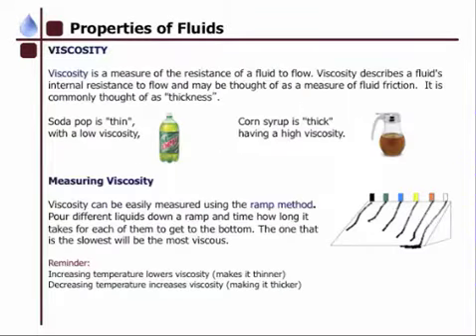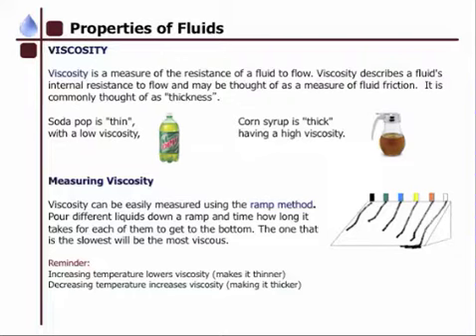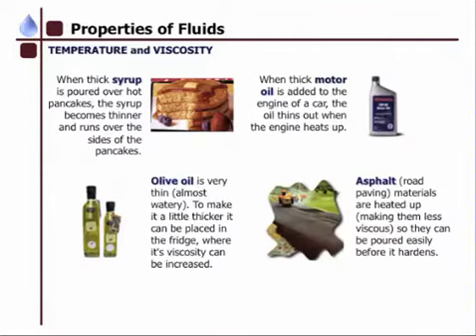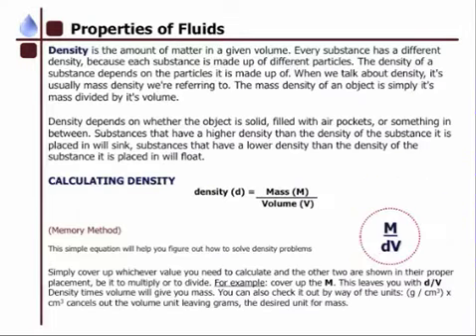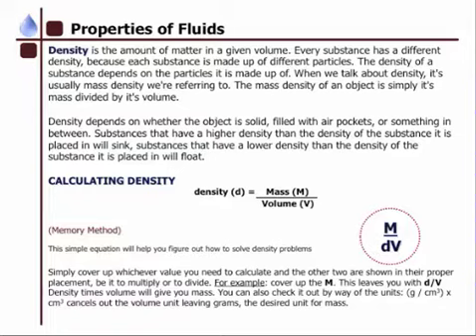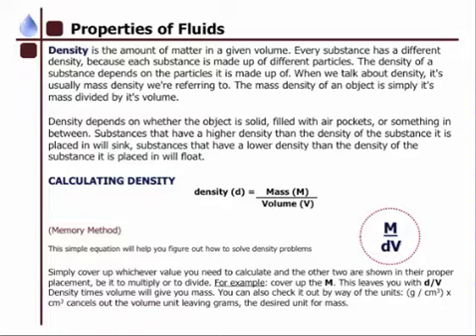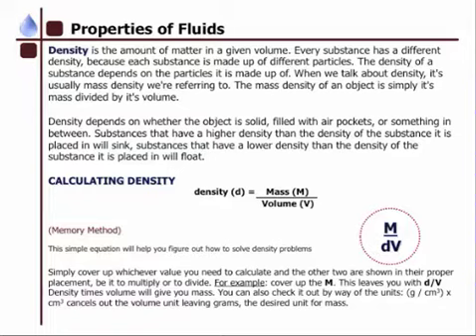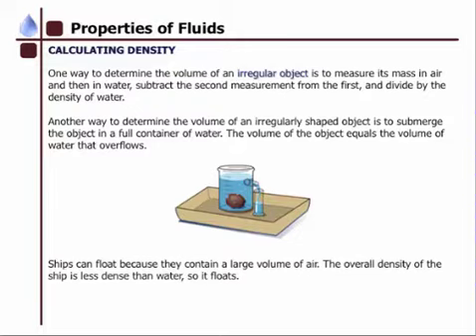Science 8 Unit A Viscosity and Density